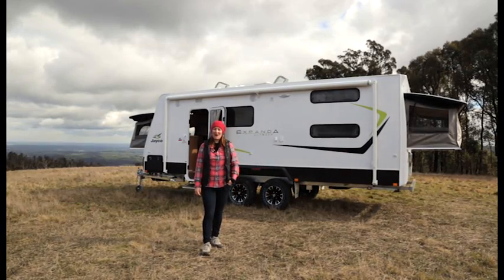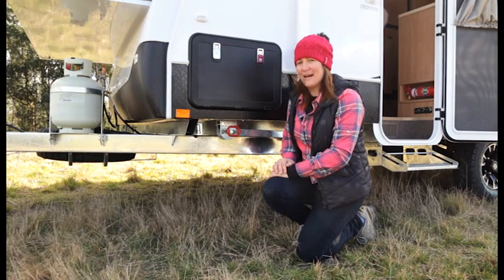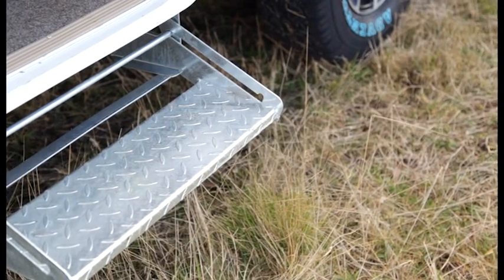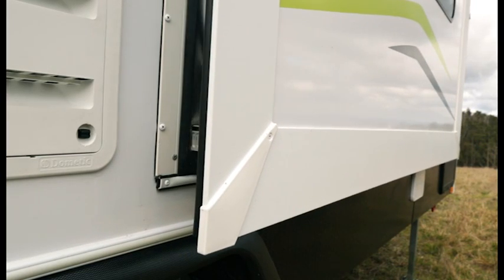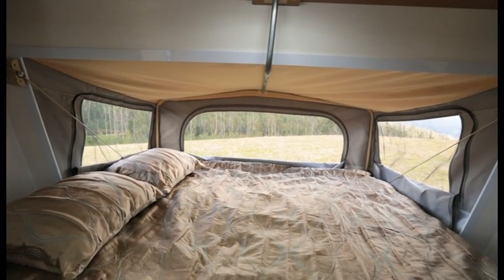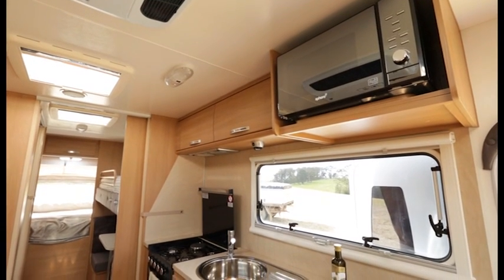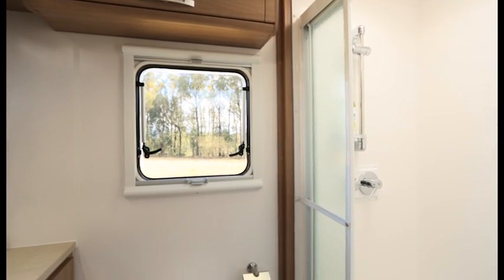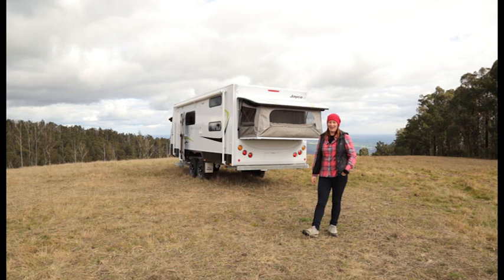Jayco Expanda Caravan 2014 Review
Watch a review of the Jayco Australia 2014 Expanda Caravan.